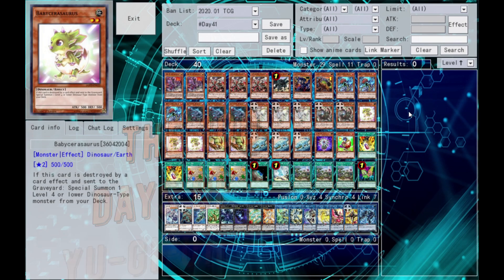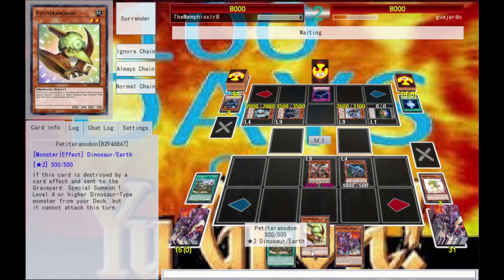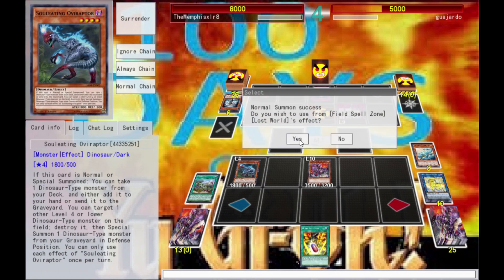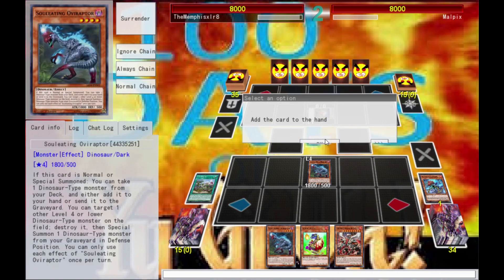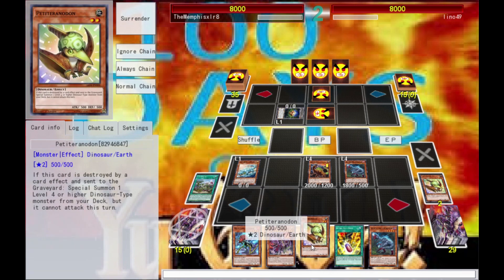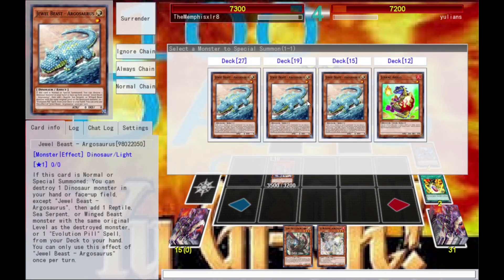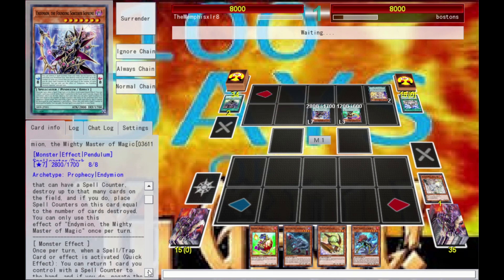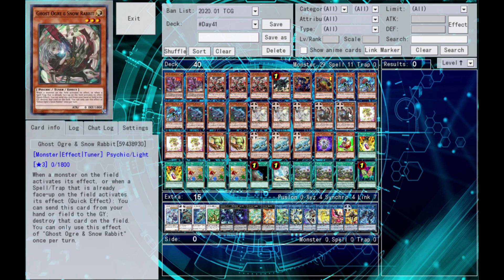the 100 Days of Yu-Gi-Oh S3E41 "True King Dino's"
Dinosaurs hit the field, and they hit it Hard!

This deck combines the very best of Dinosaurs swarming and beatdown with the versatile True Kings, for a Deck that can very easily OTK your opponent time and time again.

With a variety of search options, combo starters galore, an a Boss monster that clears boards in a flash, this deck is GUARANTEED to give you a good time :)

Vs Invoked Generaider, Gadhets, Cardians, Six Samurai, more Invoked, and Endymion!